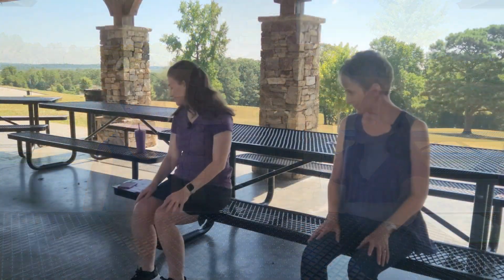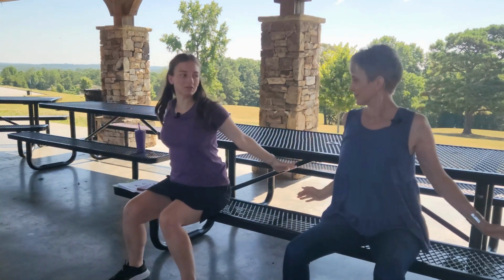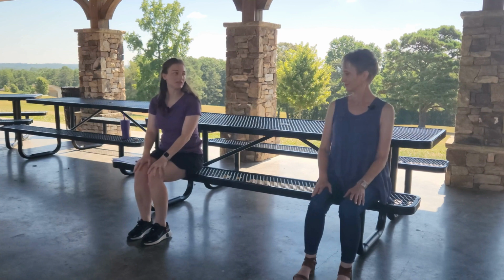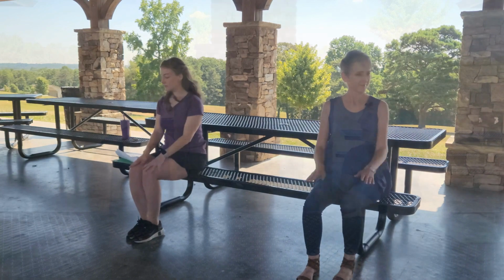Get moving with LSVT BIG for Parkinson's!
Yes, You DO Want To Get BIG!

Unlock the Power of Movement with LSVT Big! | Interactive Interview with Courtney Hamilton, OTR/L, LSVT Big certified, CSRS, and CFT trained expert with Rooted Home Services

Join us for an exciting, informative, and hands-on interview with Courtney. In this dynamic video, we not only dive into the world of LSVT Big but also demonstrate some of the movements, giving you a firsthand look at how this program works!

Watch as Courtney guides me through a few of the actual LSVT Big exercises, allowing you to see the techniques in action and even follow along at home.

Discover how this proven 4-week intensive program can help individuals facing movement challenges, particularly those with Parkinson's disease, reclaim natural movement patterns and improve quality of life. Courtney expertly explains how LSVT Big works to increase the size, fluidity, and speed of movements, effectively "recalibrating" your body's perception of motion.

Key highlights of this interactive interview:
What is LSVT Big and who can benefit from it?
Demonstrations of some LSVT Big exercises
The importance of early intervention and how it's never too late to start
Customizable exercises for various ability levels
What does insurance cover?

But we don't stop there! Courtney also shares her passion for helping people age in place and maintain their independence. Learn about the full range of services offered by Rooted Home Services.

Whether you're dealing with Parkinson's, other movement disorders, or simply want to stay active and independent as you age, Courtney's expertise as an Occupational Therapist shines through as she explains complex concepts in an easy-to-understand manner.

Don't miss this opportunity to learn and see how you can take control of your movement and live life to the fullest. Hit play now, follow along with our demonstrations, and get ready to think BIG about your health and well-being!

MobiliQuest is a comprehensive resource directory designed for individuals facing mobility barriers.

Please note: For support associations, nonprofits, grant programs, State and Federal offices, please contact them directly.

A Parkinson’s diagnosis affects everyone differently. For those inspired to take action, volunteering for research can become a critical part of the Parkinson's experience.